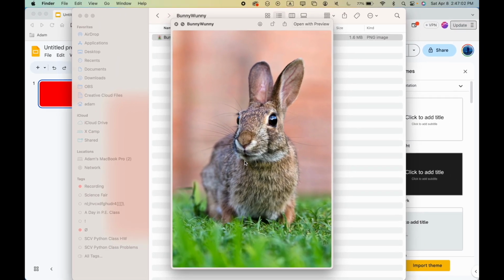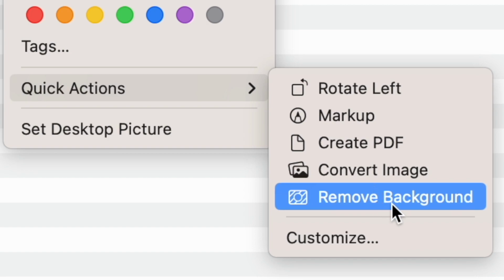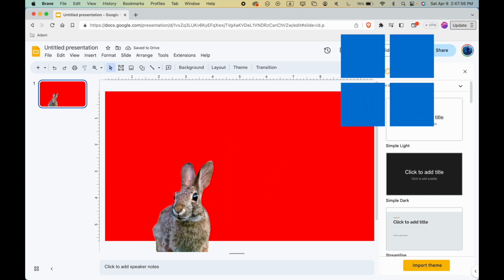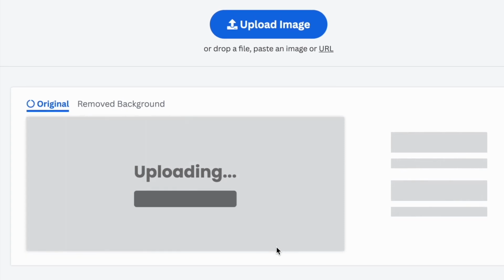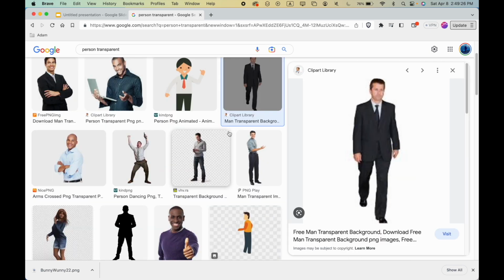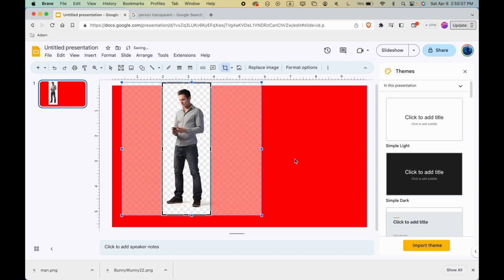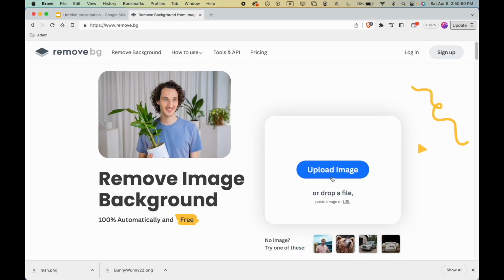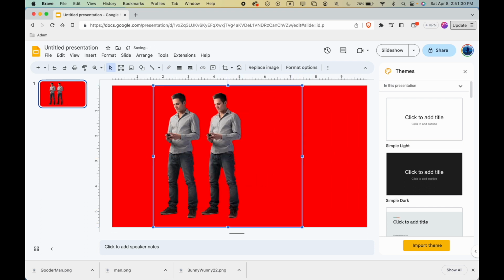Remove Background From Image??? EASY tutorial USING machinelearning using apple ios and macos